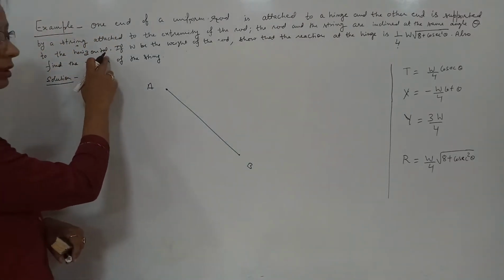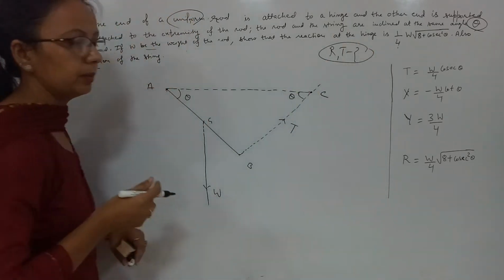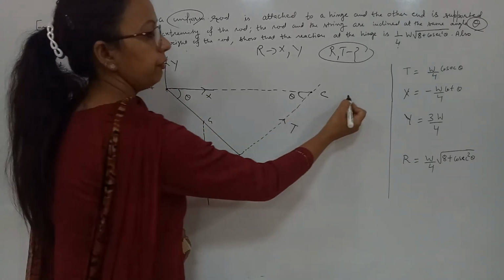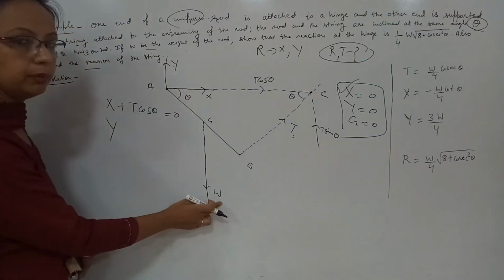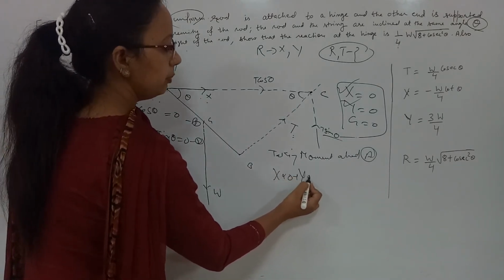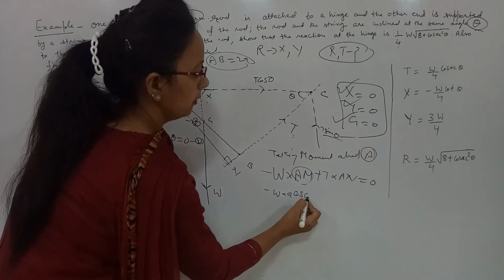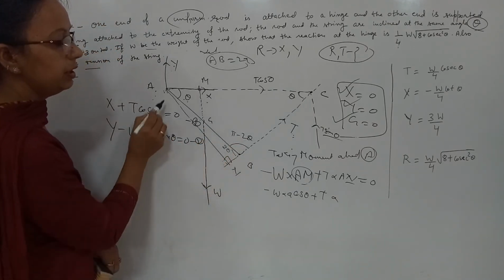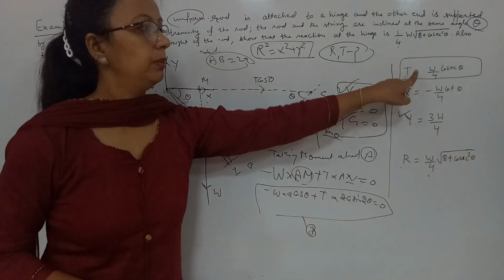Statics lecture-14 cont.. SD College Ambala Cantt.